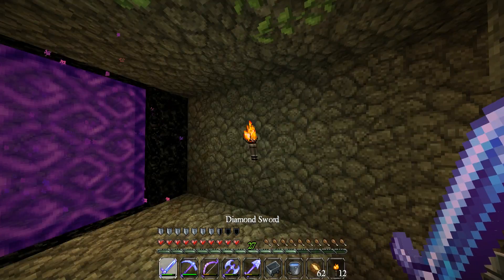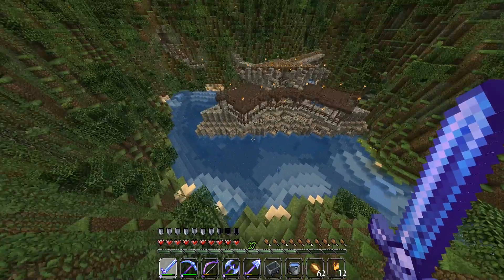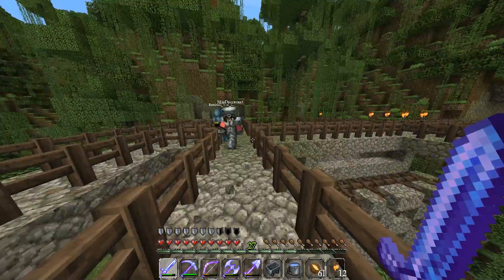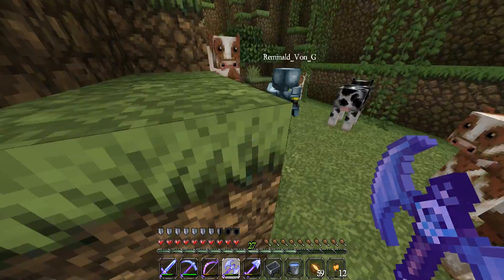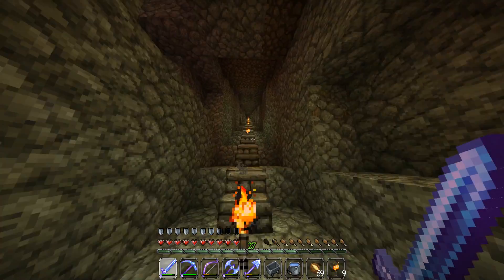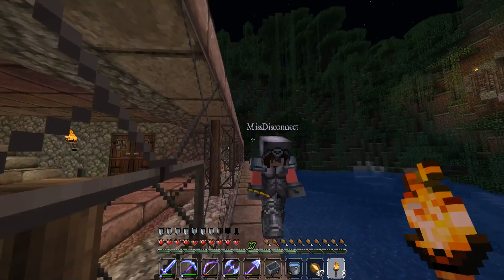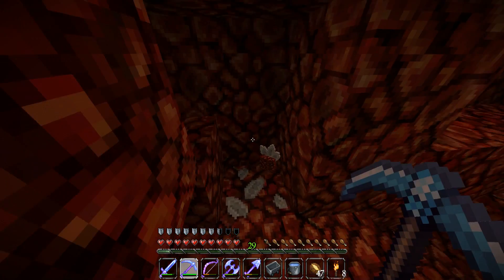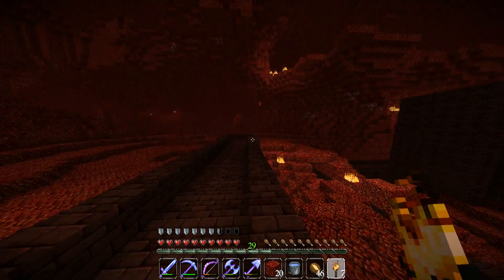Swamps of Misery - Ep(63): Re-My-Theg Resort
The LUGheads try to etch out a living in the world of blocks and baddies.

After Remy moved from the safety of the Fowl Lie to find a new place to set up shop, Remy became something of a recluse. However, now he is mostly finished with his new home, and the time has come to show it to the rest of us.

This is a hard difficulty Minecraft Survival lets play.
Intro/Outro: Finding the Balance
AhDah
Groove Grove